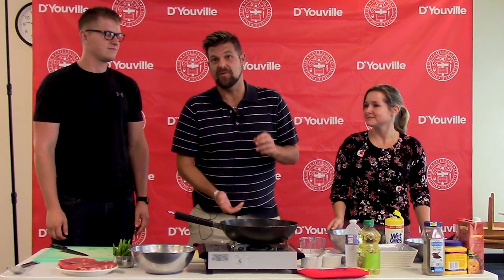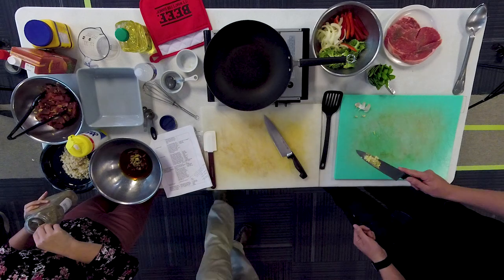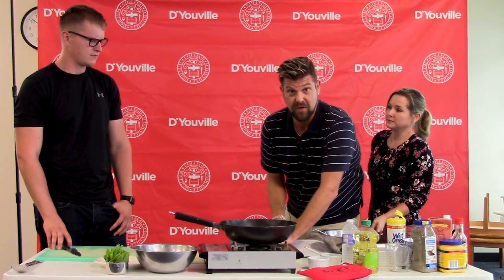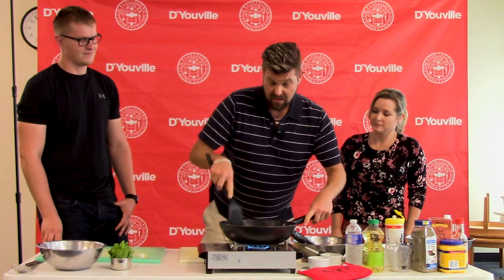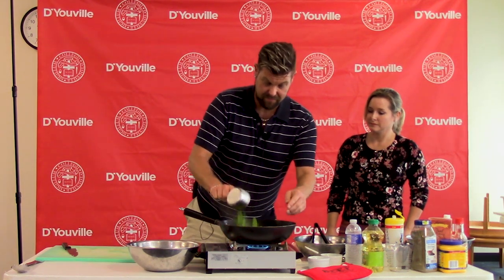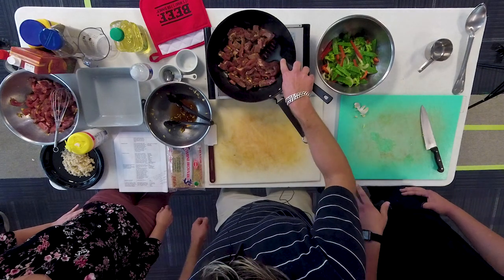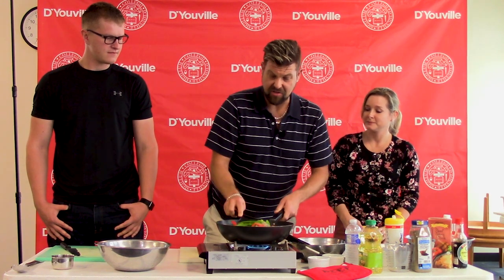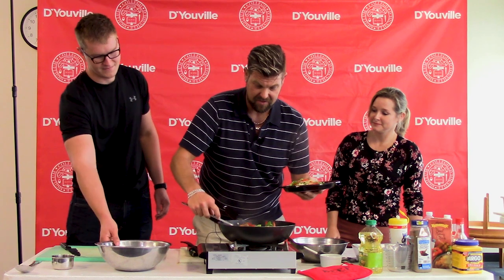Stir Fry and Beef - Eric, Jessica and Chris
D'Youville Dietetics students Eric, Jessica, and Chris demonstrate how to prepare a tasty beef and vegetable dish.